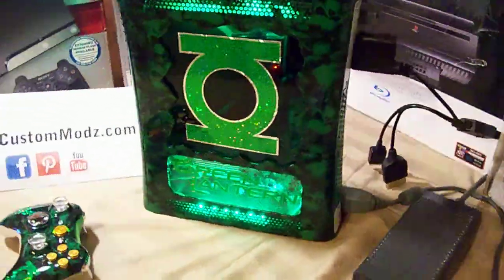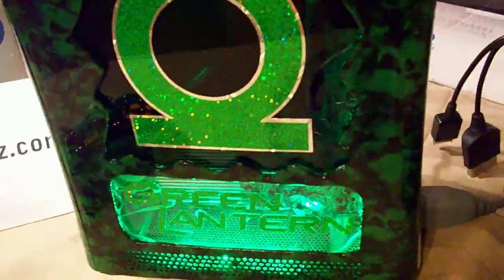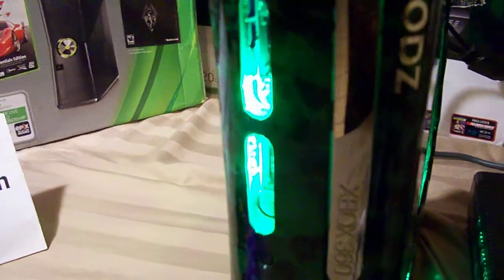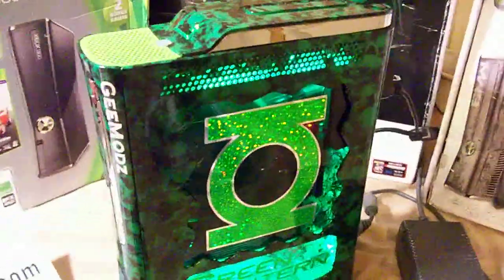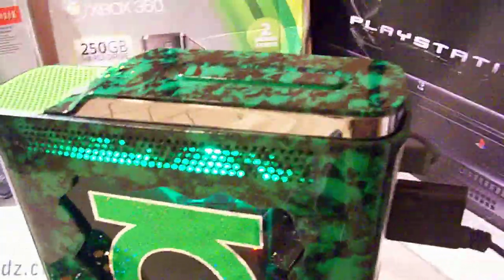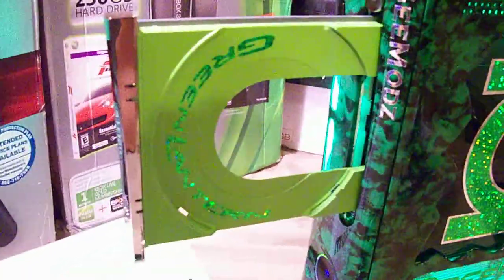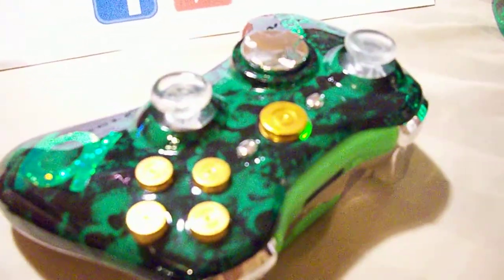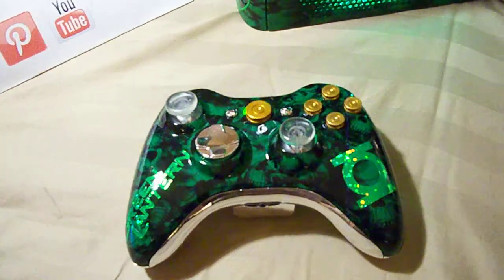Custom GREEN LANTERN Xbox 360 ELITE MODDED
Want a custom built xbox 360 thats's one of a kind??
CUSTOM BUILT FOR (GEEMODZ)
Custom cut and Hydro dipped case (green skulls)
custom painted interior
tinted custom window & clear lower window with (Green Lantern emblem)
Custom led (on button) Green ring white center
led light kit (green installed)
led green whisper fan mod
custom green led usb port mod
added 1 1/2 inch fan over video card (keeps video card cool)
reflowed the unit. new clamps
custom clear hydrodipped air duct (faces)
Wifi installed (INSIDE)
custom green lantern dvd tray (sparkle green vinyl)
120gb hard drive replaced. Downloaded games included
free matching headset
custom (stealth)10 mode rapid fire controller (Green Lantern theme)
clear toggles,chrome triggers, 9mm bullet buttons & 50cal. start button.
custom hydrodipped controller and chrome trim